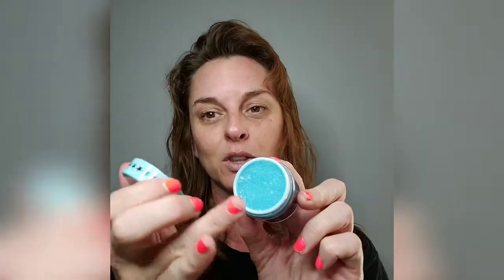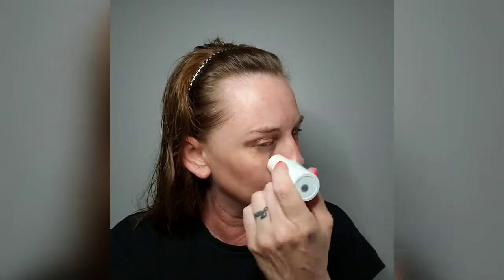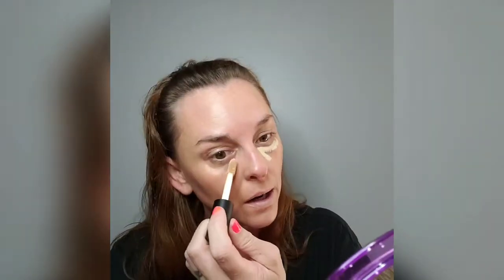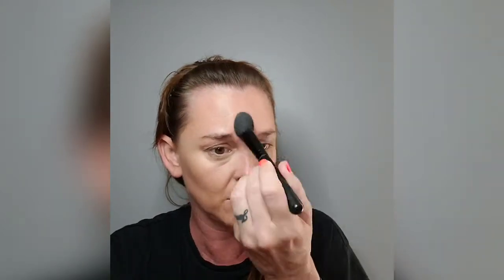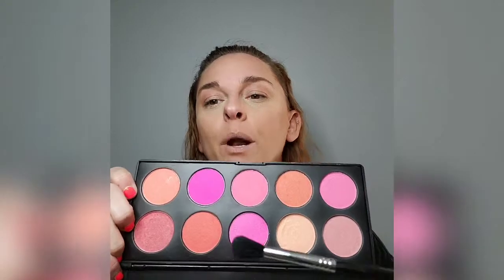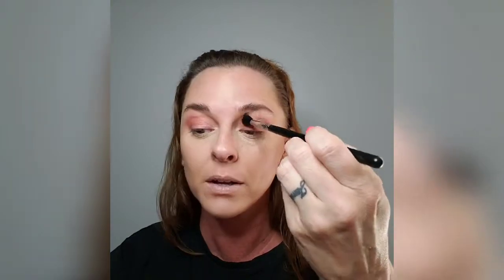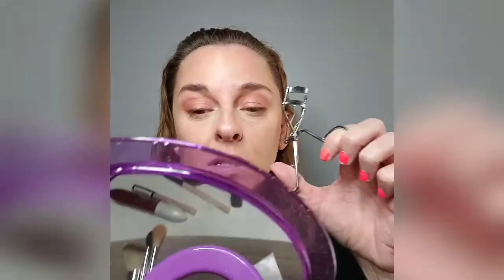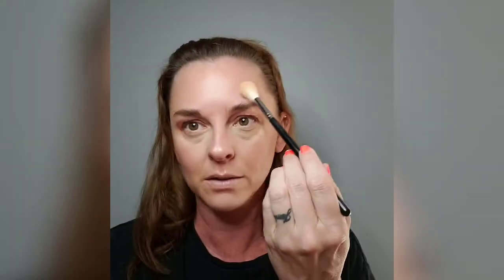Peachy eye tutorial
Peachy eye look ushing blush for eyes!